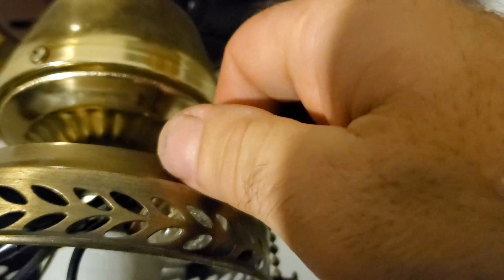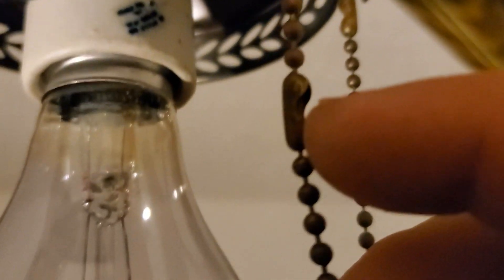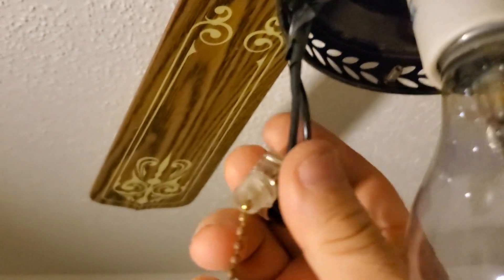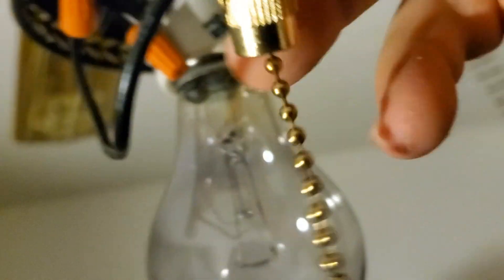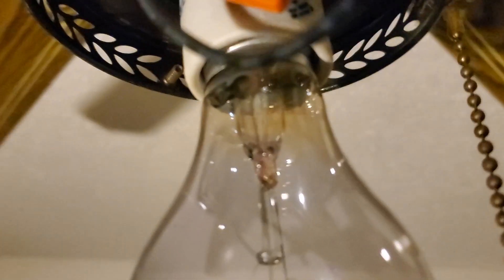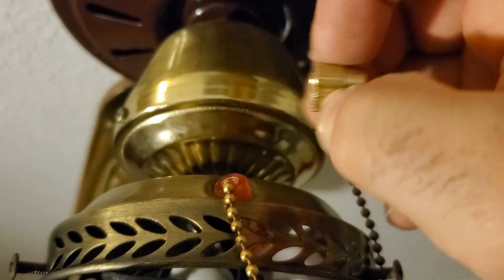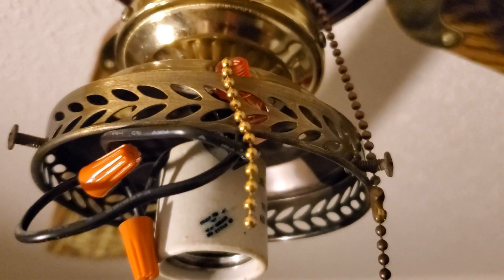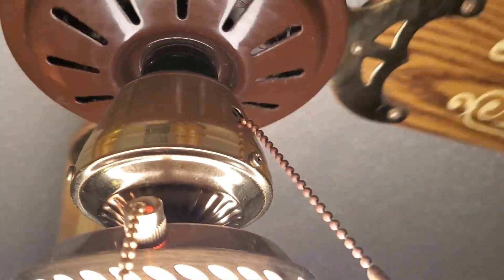How to replace a broken pull chain light switch on a fan